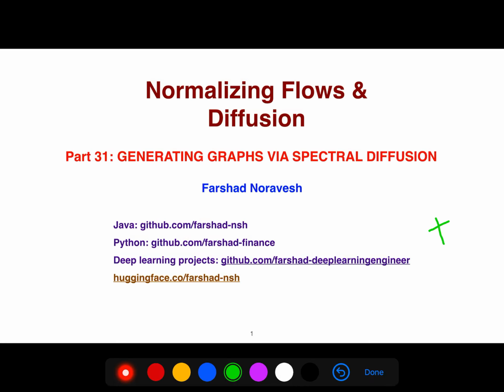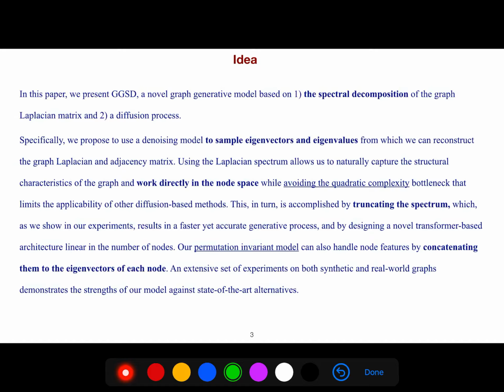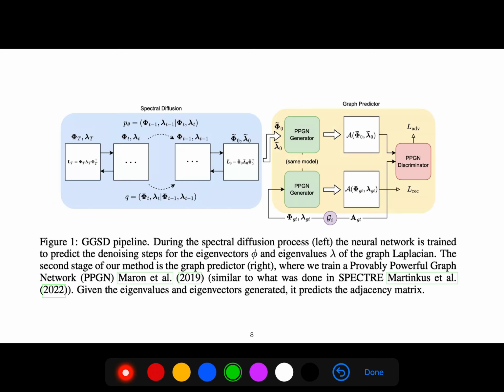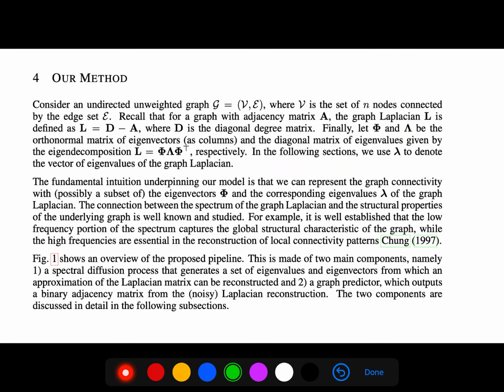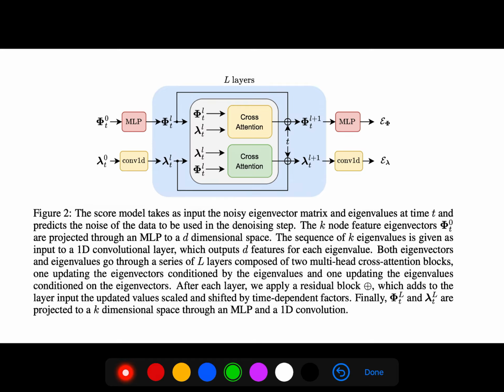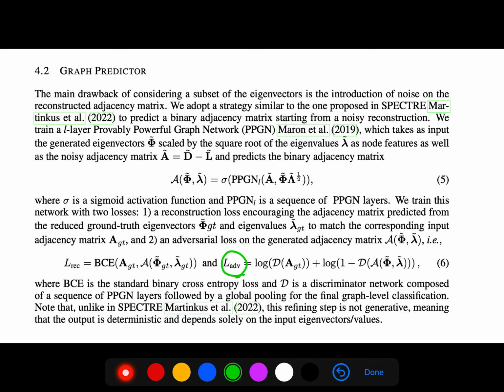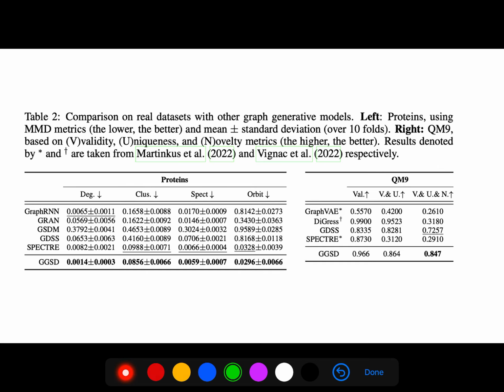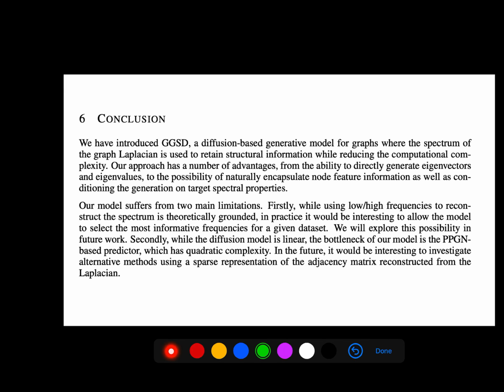Part31: generating graphs via spectral diffusion